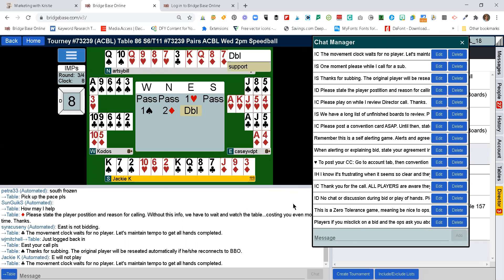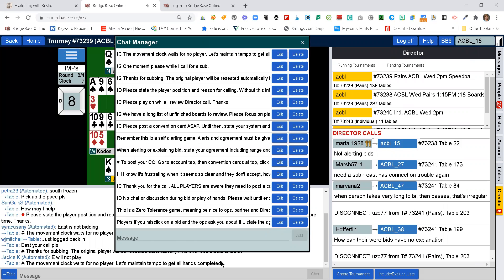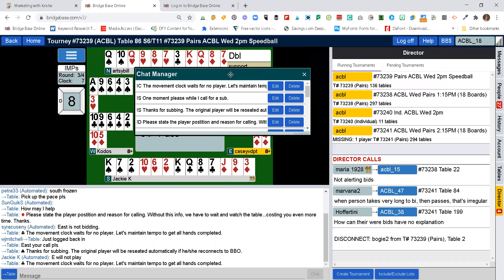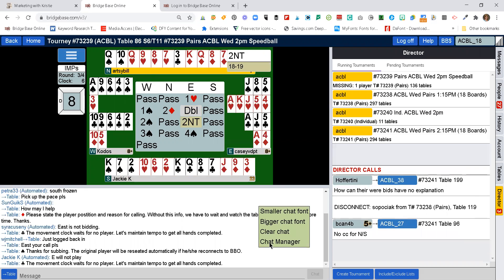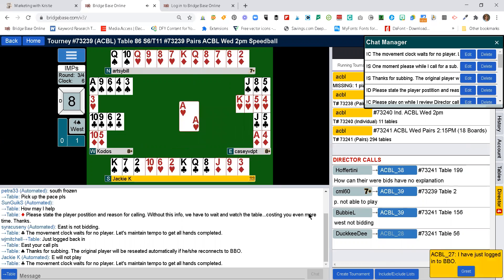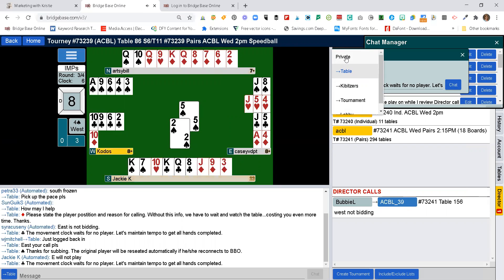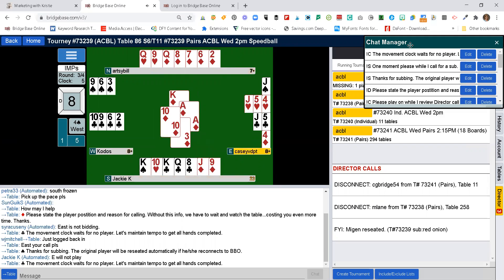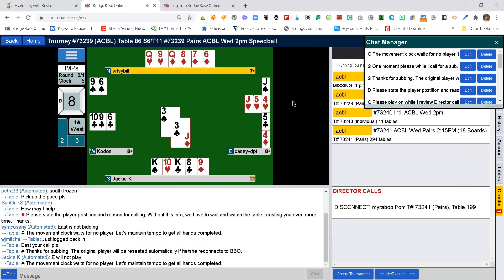BridgeBase Online Chat Manager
Brief video on how to use the Chat Manager in the new version of BBO.

Another way to make screen large enough to grab bottom of chat manager is to unlock the task bar at bottom of your screen. Right click on empty space and then click unlock task bar. That will enlarge your visible space on screen.

Adjust the chat mgr and then you can simply hover mouse over task bar area to use or you can click again and then click lock task bar to have it always visible.